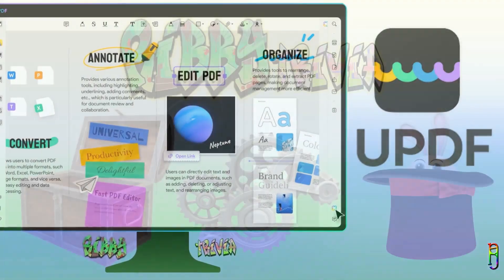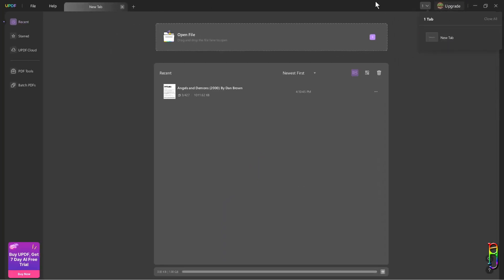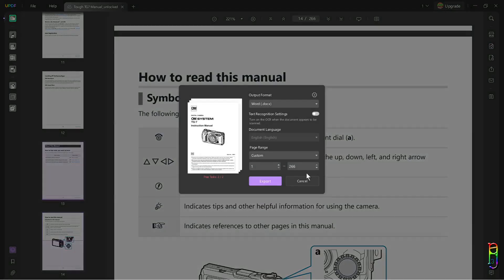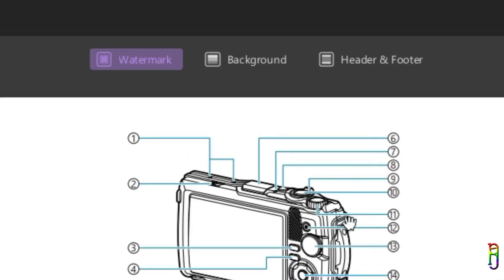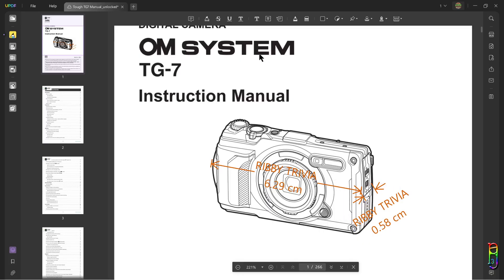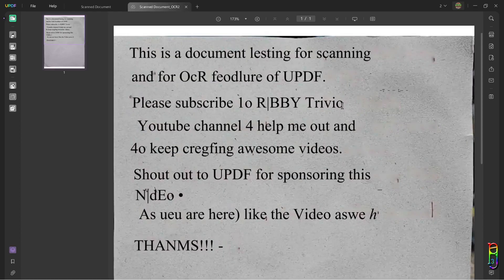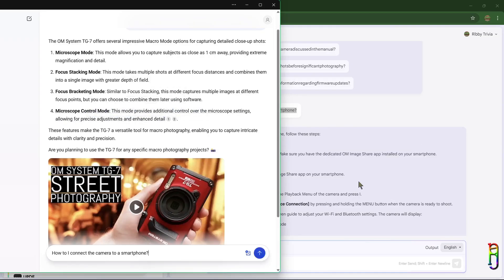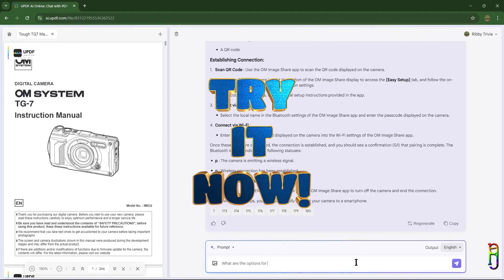Best PDF Tool Ever? | UPDF Editor With AI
Download UPDF now：
An all-in-one AI PDF editor for users across all platforms.

If you are feeling generous, you can also send me some “tips”

00:00 About the Company
00:58 UPDF Setup
02:08 Functions Overview
04:48 Editing Like Word
07:35 Cross-Platform Support
08:09 Other Use Cases
09:49 OCR
11:23 AI (Artificial Intelligence)
14:05 Verdict